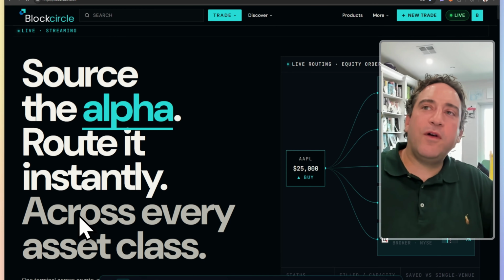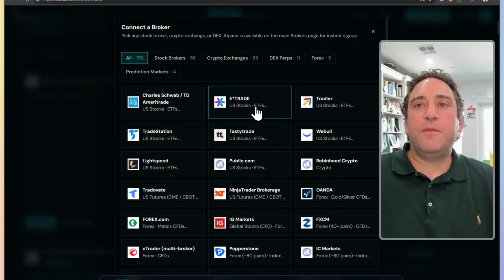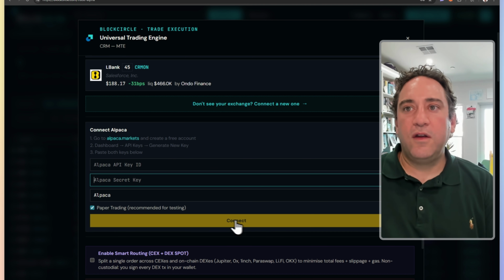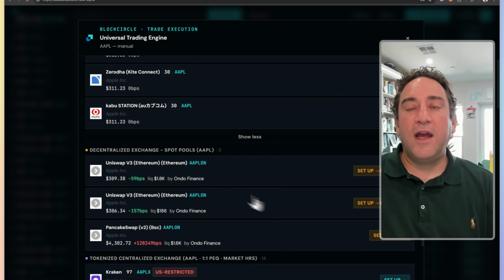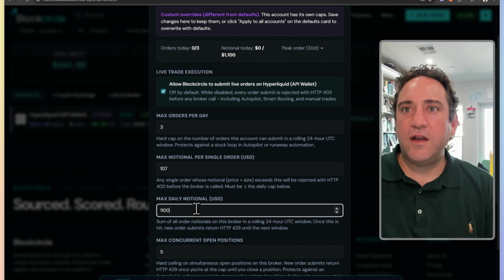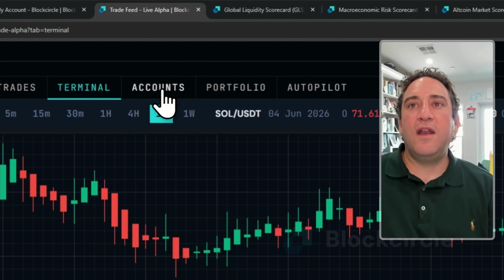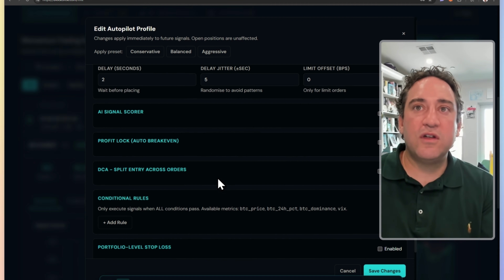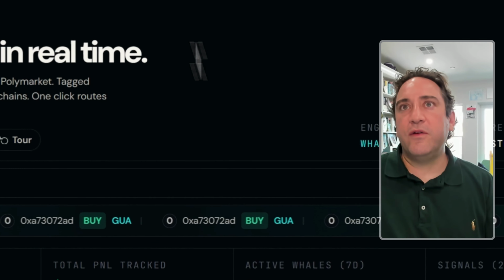How to connect brokers, exchanges, and wallets in Blockcircle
A walkthrough of how account connections work in Blockcircle, where one routing engine ties together more than 150 brokers and exchanges under a single interface.
It covers connecting accounts through API keys, executing a trade through the universal trading engine, splitting one order across multiple venues to cut slippage and fees, setting up safety controls, and running autopilot to mirror trades from whales and proven traders.
Keys are encrypted in Google Cloud KMS and the model is fully non-custodial, so funds stay under your own control the whole way through.

Timestamps
0:00 - Connecting your account to brokers and trading venues
0:17 - One unified interface and the universal routing engine
0:46 - Finding the brokers and exchanges desk in your account
1:02 - More than 150 brokers and exchanges to connect to
1:27 - Non-custodial model with keys encrypted in Google Cloud KMS
1:40 - Connecting via API, similar to TradingView
2:05 - Decentralized exchanges, perpetual futures, and leverage
2:30 - Global access based on residency and jurisdiction
3:02 - Executing a trade and letting the engine pick the best venue
3:32 - Connecting Alpaca Markets as an example
4:06 - Paper trading, live trading, and connecting wallets
4:33 - Splitting one trade across multiple accounts to reduce slippage
5:08 - Trading 10,000 plus assets across every asset class
5:45 - Seeing available venues and all 50 brokers for an asset
6:09 - Institutional accounts and requesting new exchanges
6:25 - Decentralized exchanges and tokenized stocks
6:40 - Choosing and connecting a wallet
7:20 - Setting up accounts and safety controls
8:03 - Order limits, notional limits, and two-factor authentication
8:34 - Concurrent position limits and duplicate order rejection
8:58 - Circuit breakers and disclosure requirements
9:12 - Disabling or disconnecting an account
9:20 - The unified portfolio view across all asset classes
9:50 - Trade history, terminal view, and indicators
10:31 - How autopilot works
11:01 - Deploying a strategy live from the Momentum Trading Engine
11:26 - Follow and autotrade with your own conditions
11:55 - Advanced settings and autopilot profiles
12:42 - Dynamic cost averaging in and out
12:57 - Conditional triggers based on volatility and price
13:44 - Mirroring whale trades from the Whale Alpha tab
14:21 - Mirroring across spot, perpetual futures, and margin
15:00 - More strategies coming to the Momentum Trading Engine